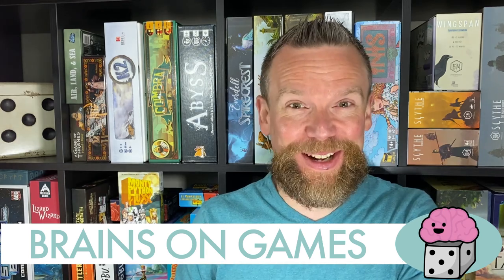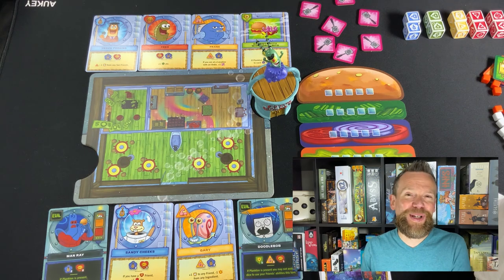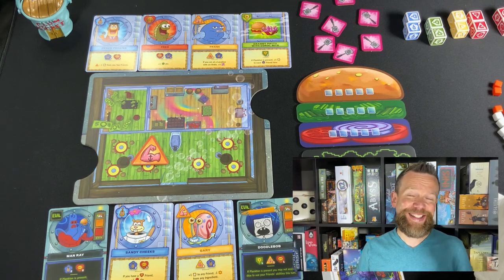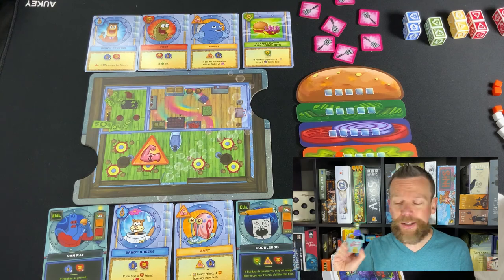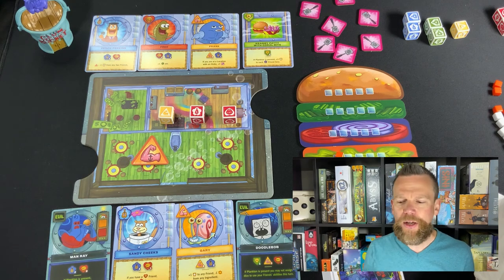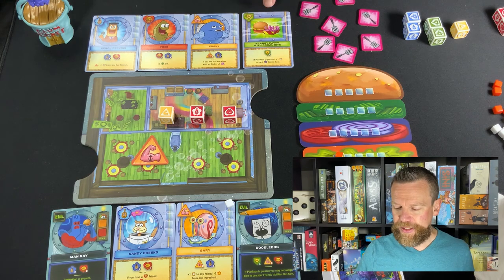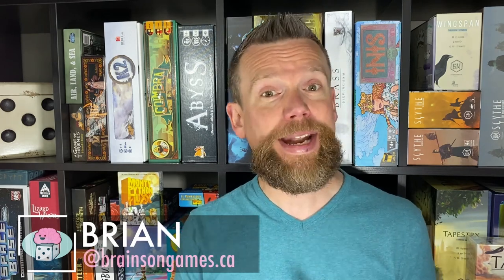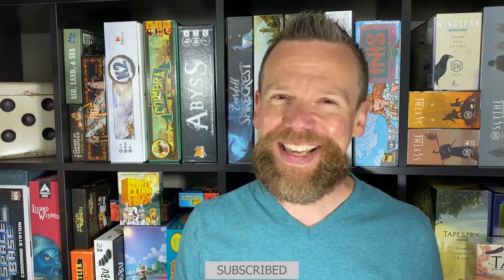Plankton Rising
ARE YOU READY KIDS? Dr. Brian shares a cooperative card & dice game with a Spongebob theme!